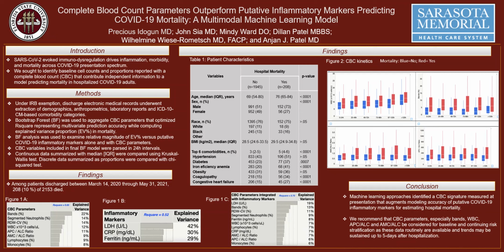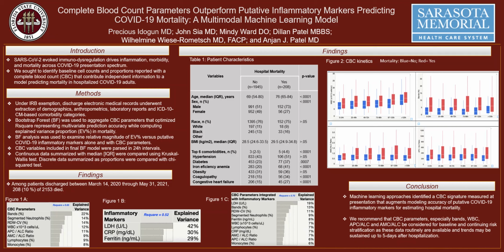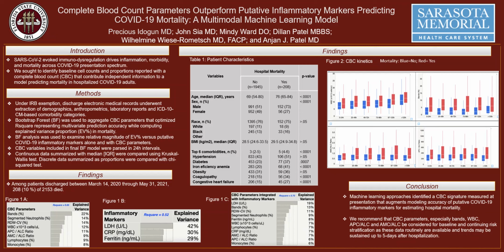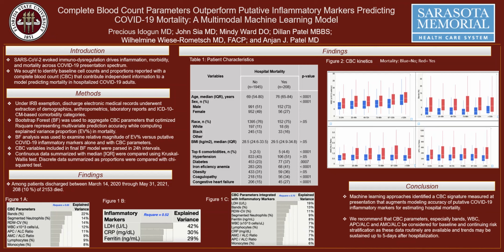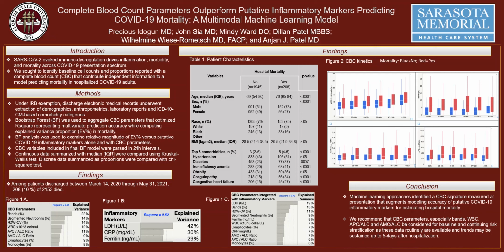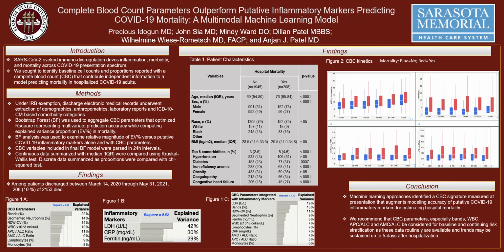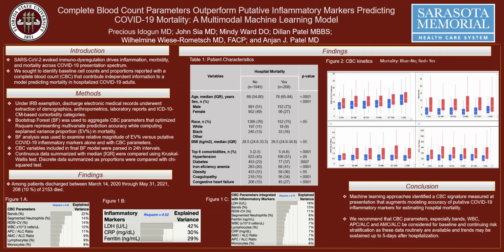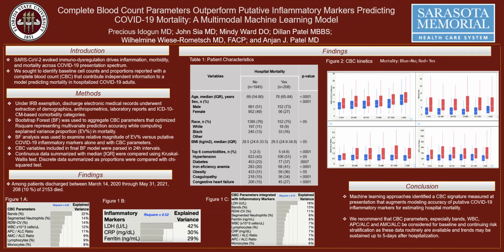ACP poster: CBC Parameters Outperform Putative Inflammatory Markers in Predicting COVID-19 Mortality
CBC Parameters Outperform Putative Inflammatory Markers in Predicting COVID-19 Mortality: A multimodal machine model